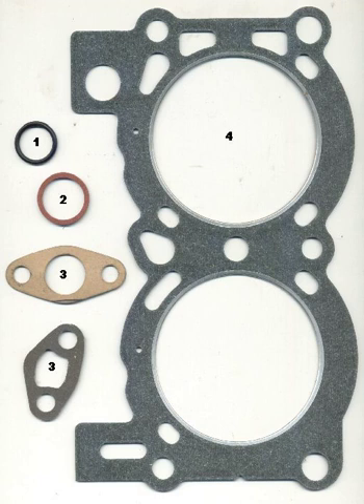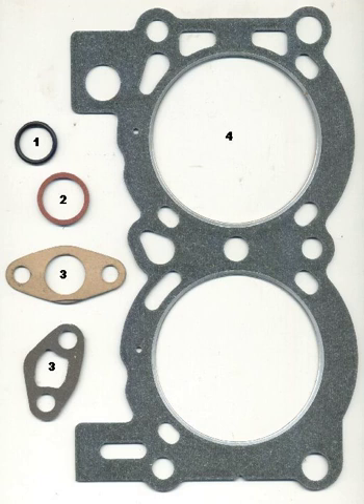Head gasket | Wikipedia audio article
00:00:29 1 Types
00:04:14 2 Gasket problems

- Socrates

SUMMARY
A head gasket is a gasket that sits between the engine block and cylinder head(s) in an internal combustion engine.
Its purpose is to seal the cylinders to ensure maximum compression and avoid leakage of coolant or engine oil into the cylinders; as such, it is the most critical sealing application in any engine, and, as part of the combustion chamber, it shares the same strength requirements as other combustion chamber components.